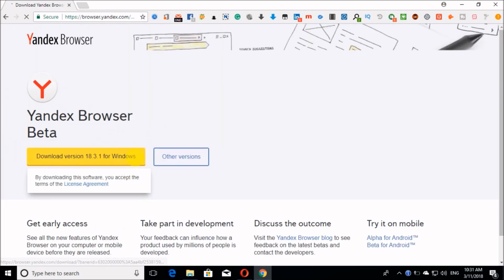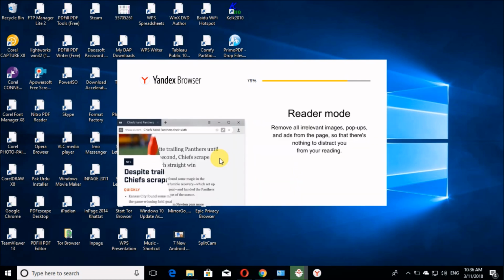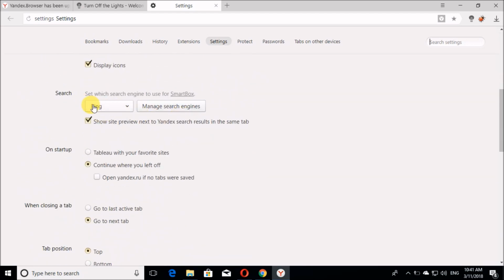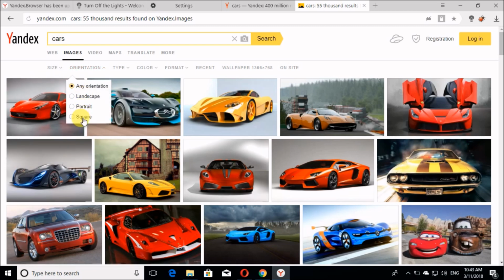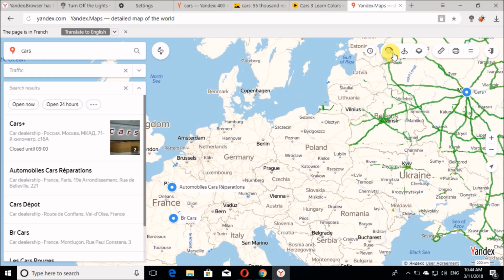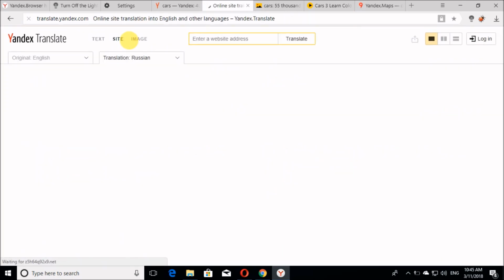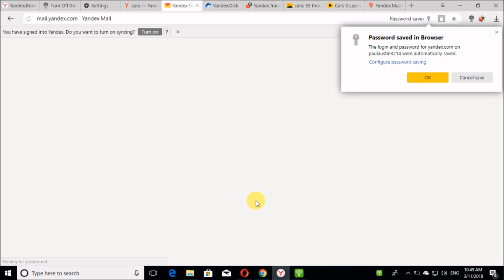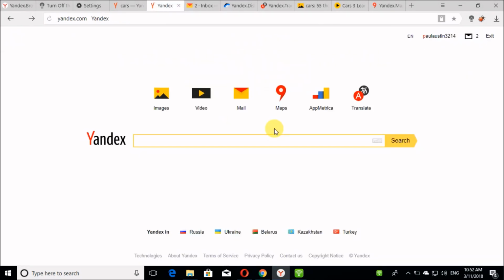Yandex Search Engine: How to Install Yandex Browser and Use Features | Google Alternative | яндекс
Yandex Browser is part of powerful search engine (яндекс) from Russia. In this detailed Yandex review, we highlight its top features, including Yandex Mail, smart search, and built-in privacy tools that make it stand out. Learn how to install Yandex, use its clean browser interface, and discover why more people are switching from Google to Yandex for daily browsing.

This video covers everything — from Yandex Disk and Yandex Maps to Yandex Translate, AppMetrica, and more — showing how this innovative search engine combines speed, security, and simplicity.

It's a search engine that is considered as Google Alternative named as Yandex(яндекс). It's an abbreviation of two words ya and index, which means yet another indexer. The company started their journey in 90's and develop their services with the time and now Yandex Search Engine is considered as Google Alternative. In the video guide how to install Yandex Browser, how it looks and tell you about Yandex features. Some of the Yandex Services or Features are:

1. Yandex Search
2. Yandex Mail(Yandex Email)
3. Yandex Maps
4. Yandex Videos
5. Yandex Images
6. Yandex Appmetica
7. Yandex Disk
8. Yandex Translate

These are the services provided by Yandex Search Engine. Please write in the comments if you considered Yandex as Google's Alternative or not. (Google Yandex Review)